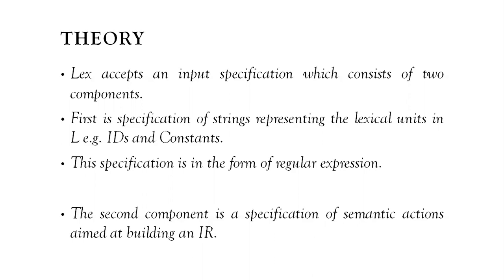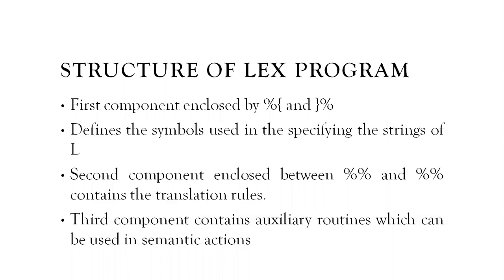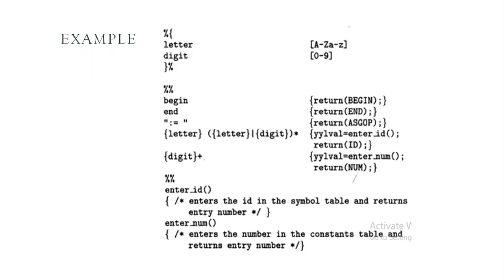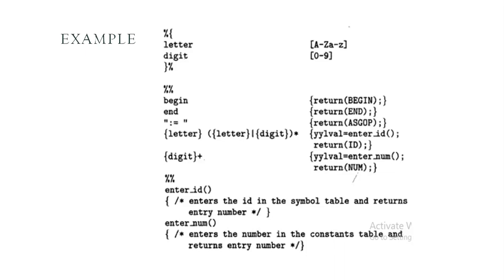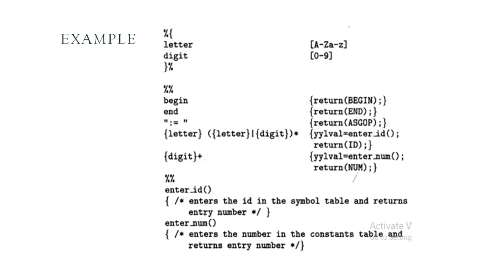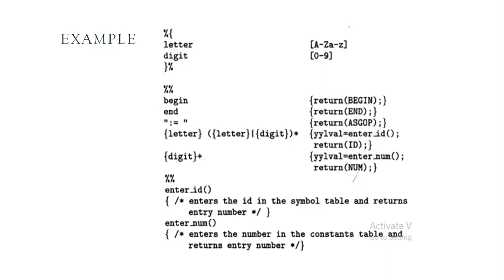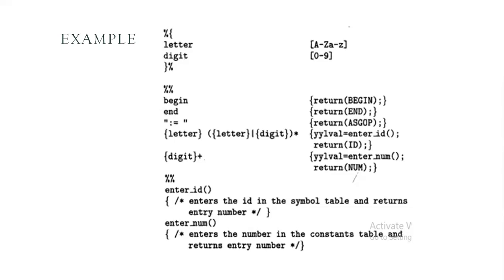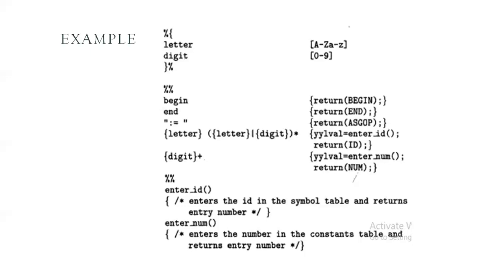Lecture 16 LEXICAL ANALYSER GENERATOR LEX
LEX
SCANNER GENERATOR
LPDT